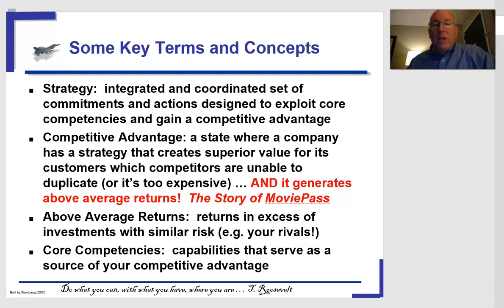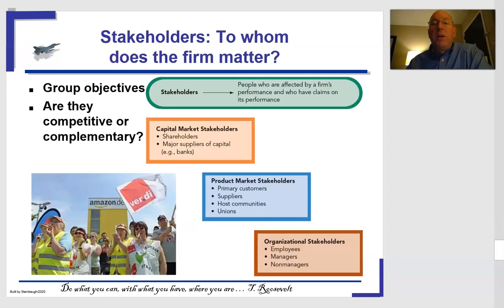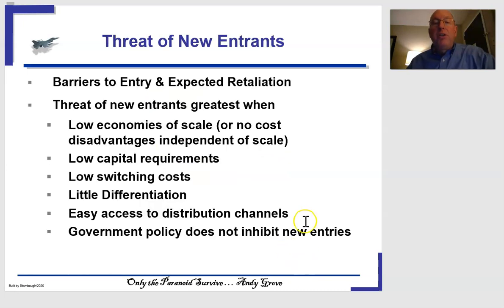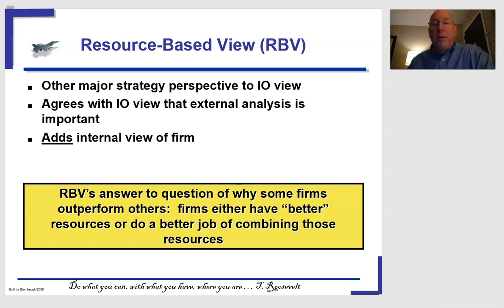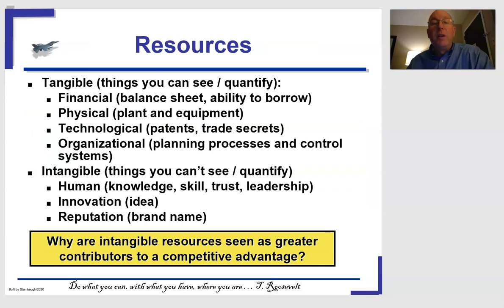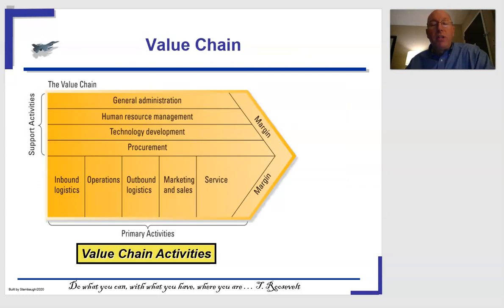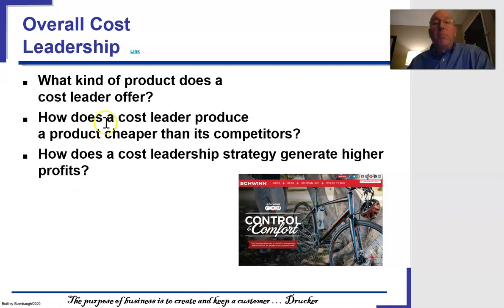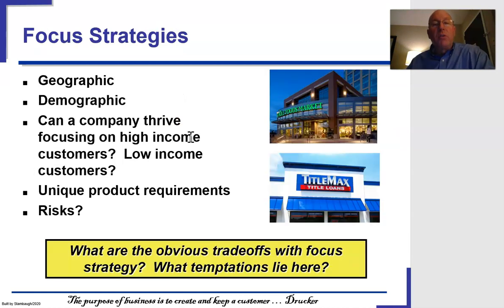S20 Exam 1 Rvw